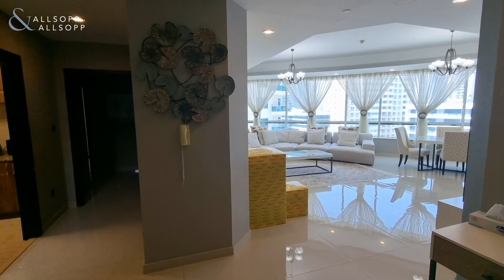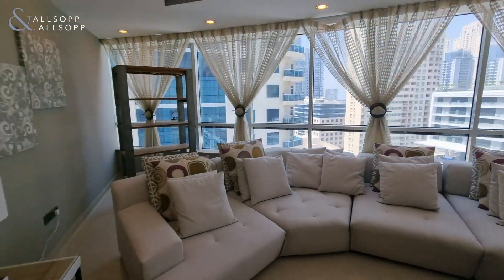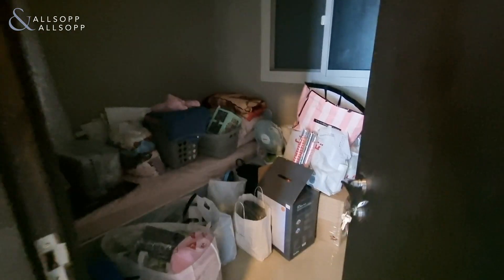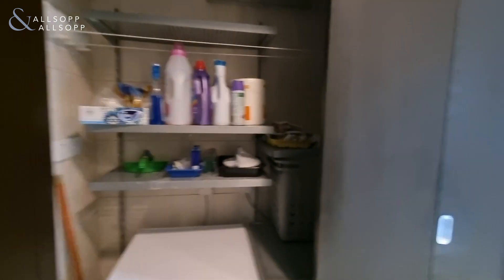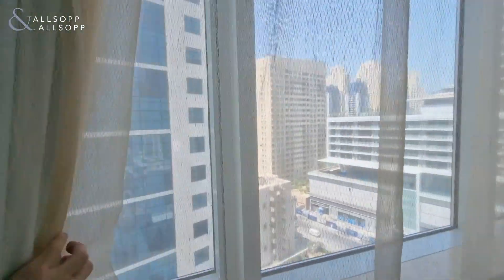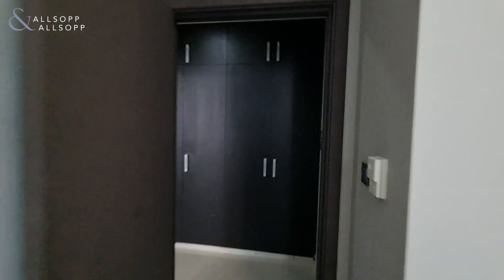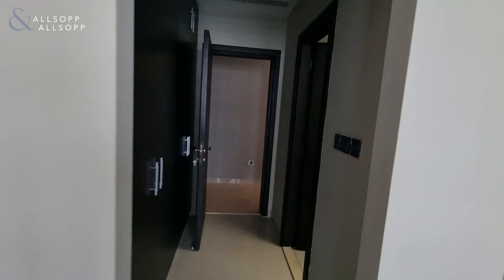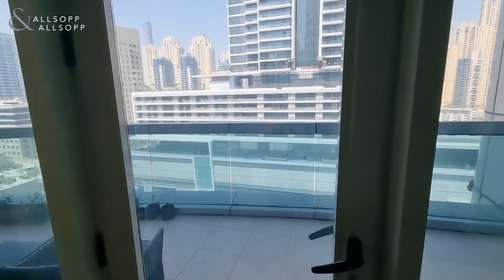4 Bed Apartment in DUBAI, Horizon Tower, Dubai Marina (Upgraded). Click to View!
Property Reference:
DUB210893

Listing agent:
Luke Balmer